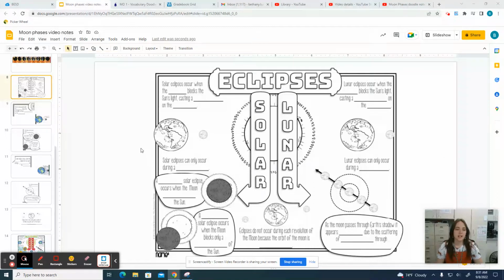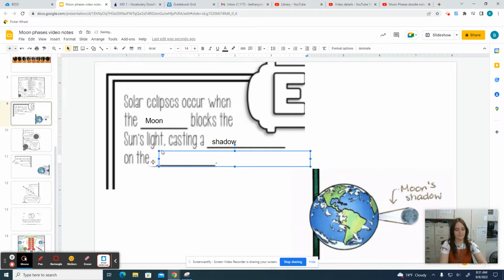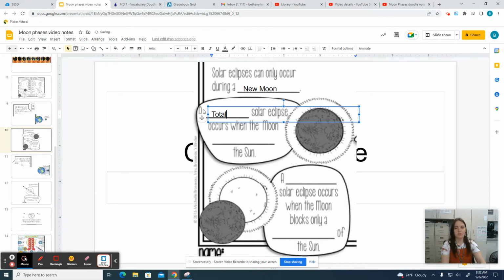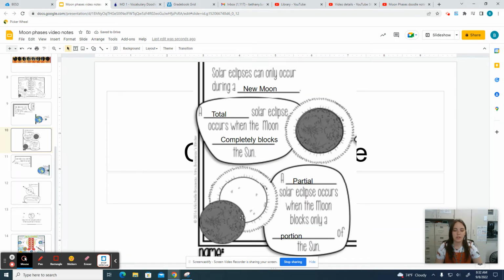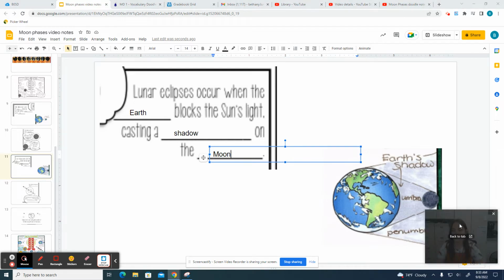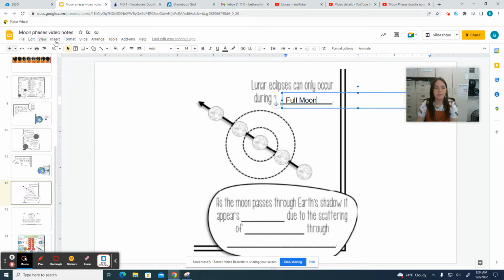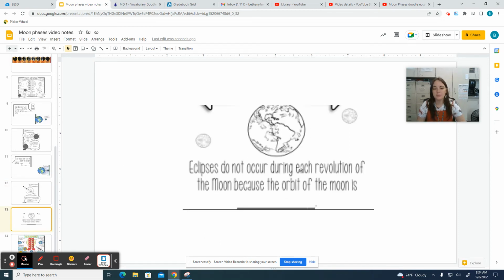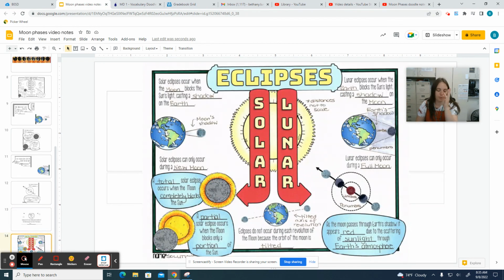eclipses doodle notes